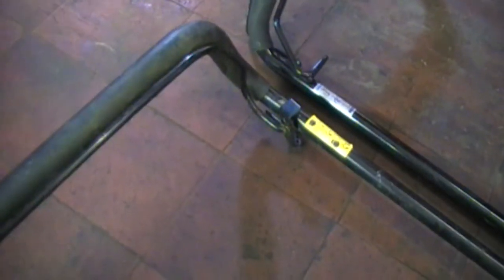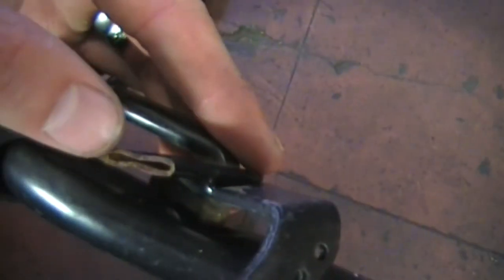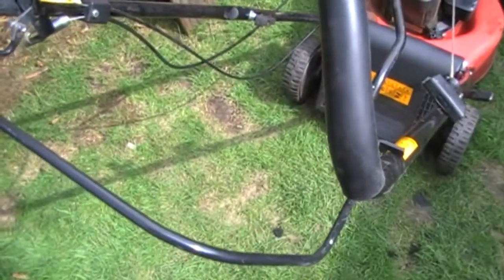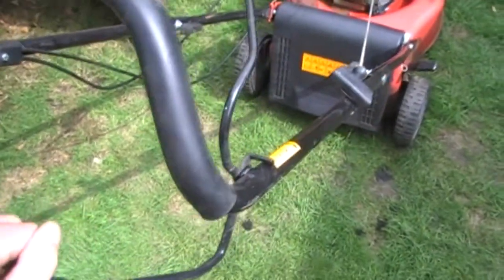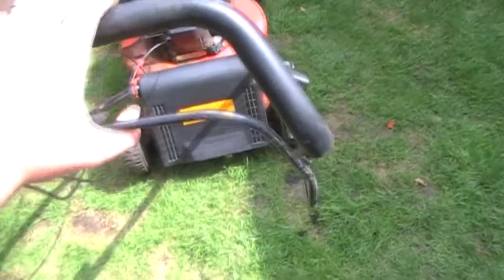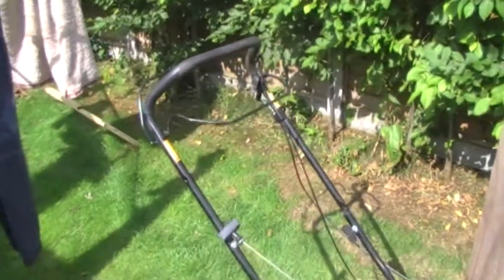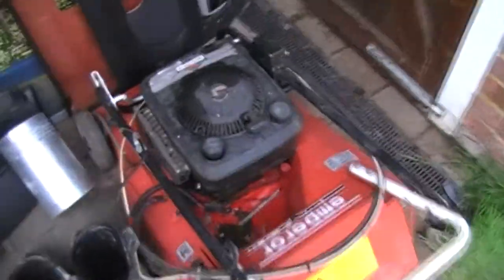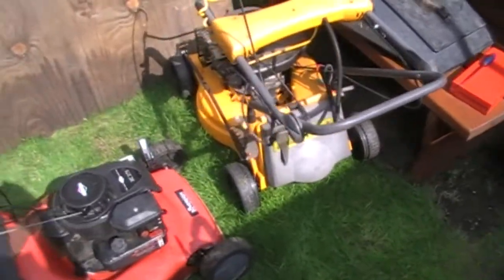LawnMower Repairs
Didn't go to plan after I dropped it but it worked haha.